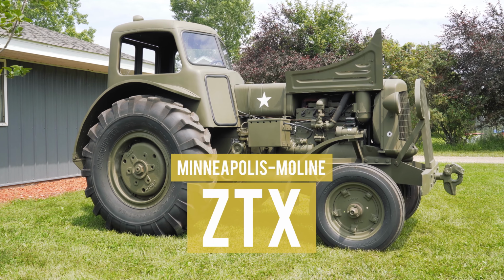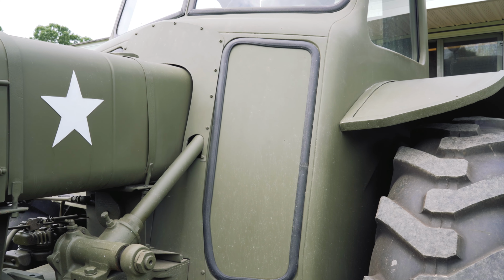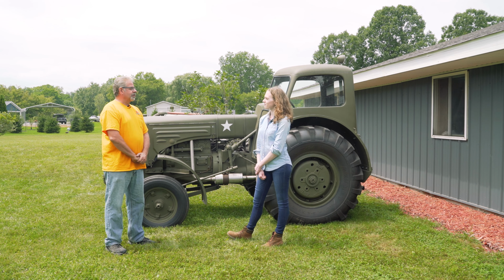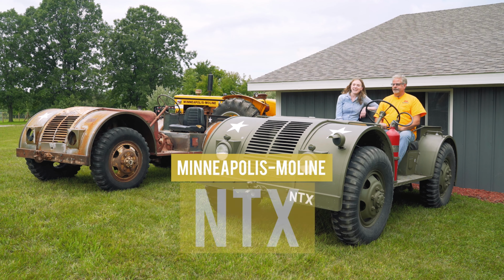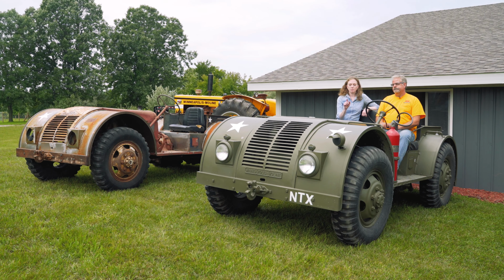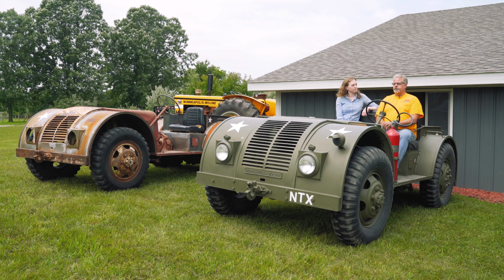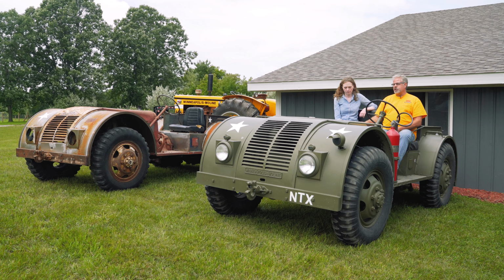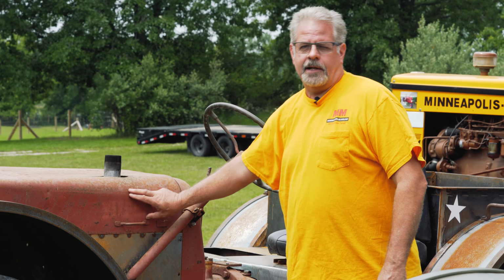Minneapolis Moline Military Vehicles You Haven't Heard Of Before: Rare NTX Jeep and ZTX Tractor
Minneapolis Moline collector Dave Ritenburgh generously shares his military tractor and jeep with us! Follow along as he tells about the history of these models and his restoration process.